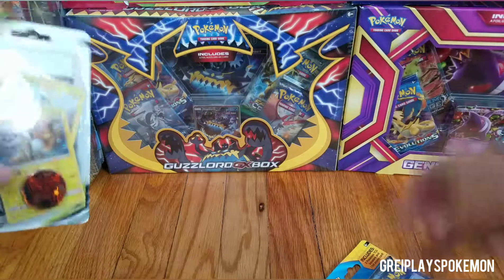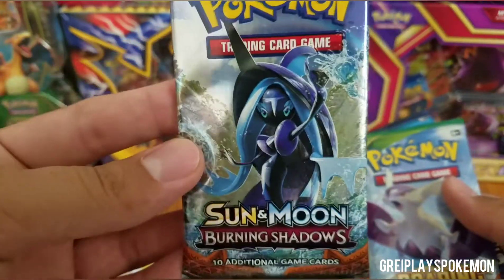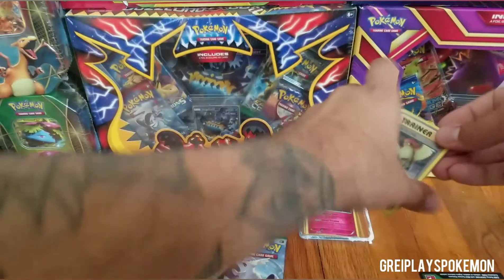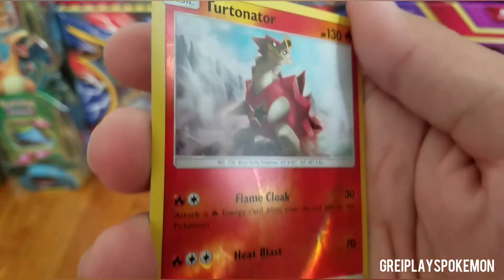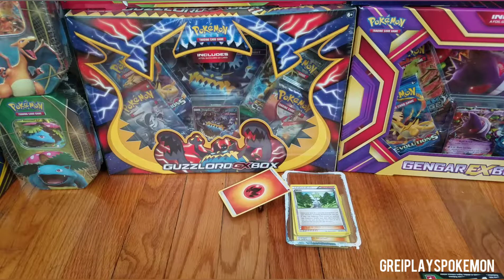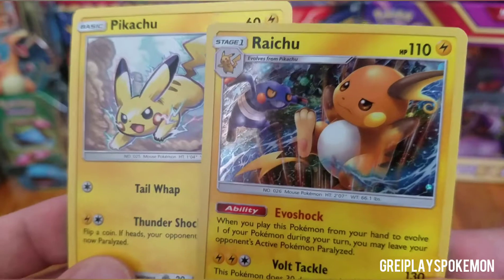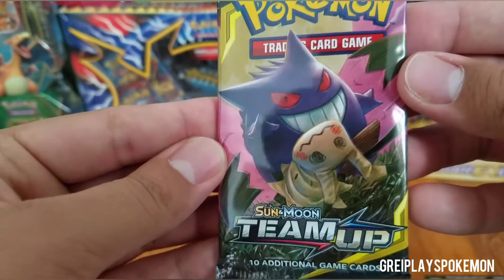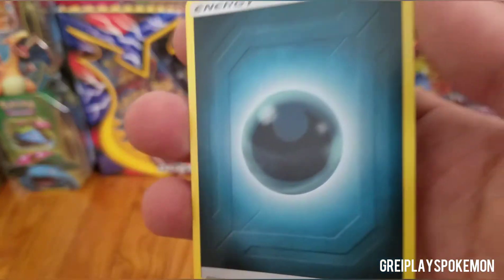Sun&Moon Team Up Pikachu / Raichu blister and other pack openings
I open another Team Up booster, plus a 3 pack of Boosters with a special promo card!